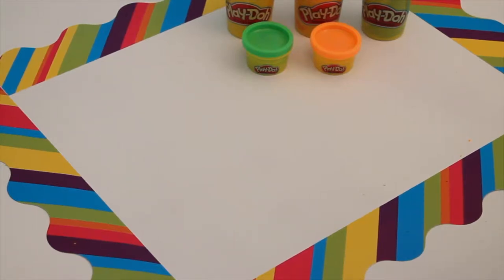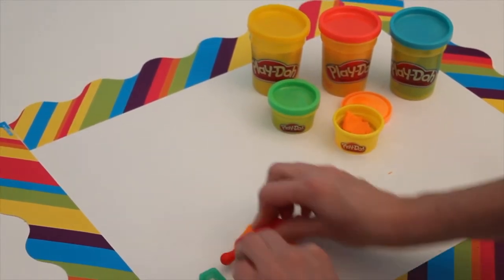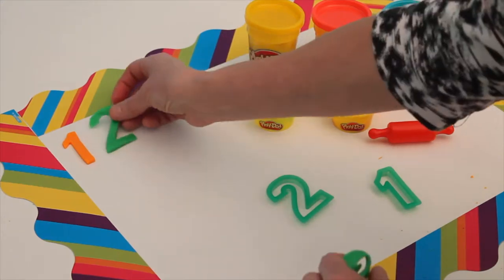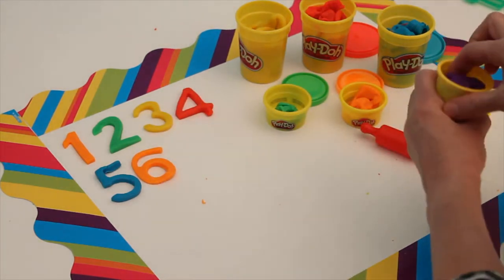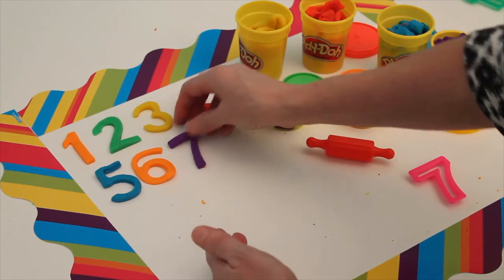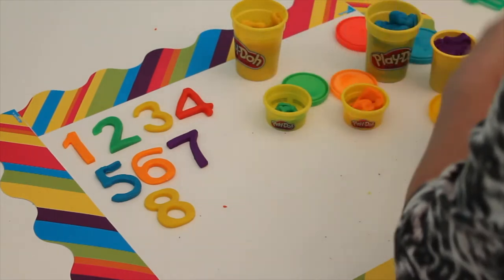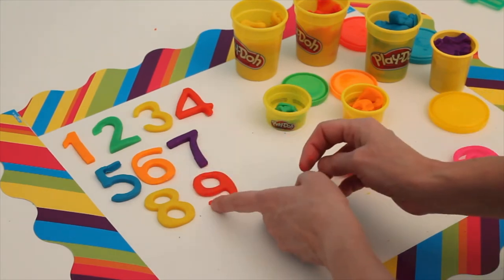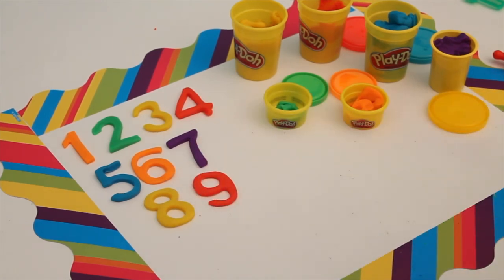Play Doh Numbers Colors Cookie Cutters Toddlers Preschool Kids Toys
Kids learn colors, numbers, and counting with Play Doh and numeral cookie cutters.